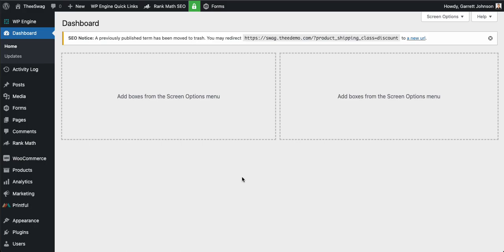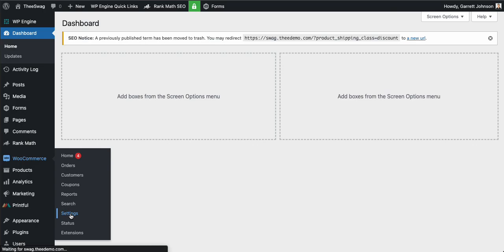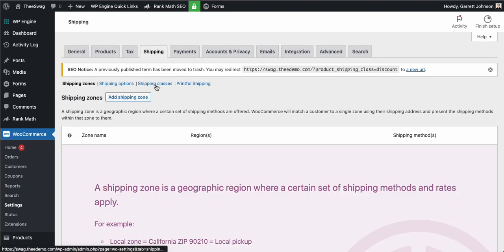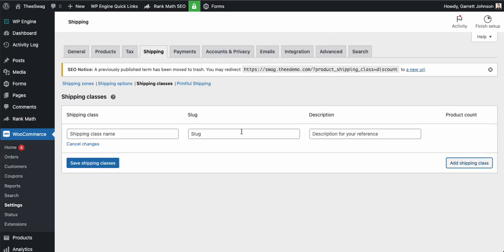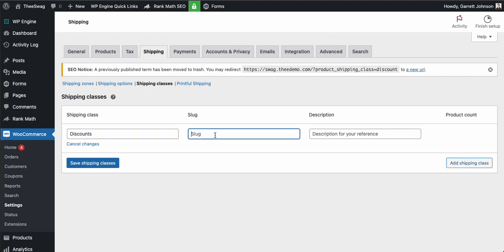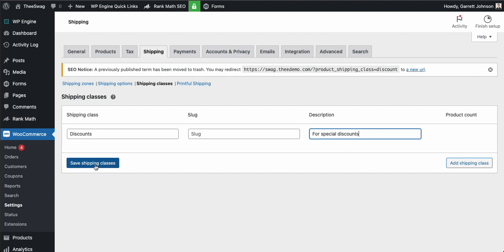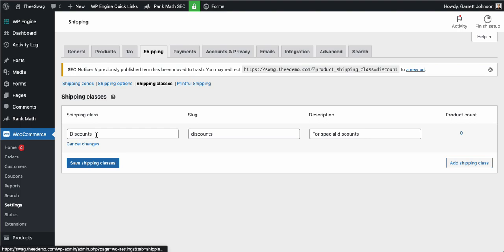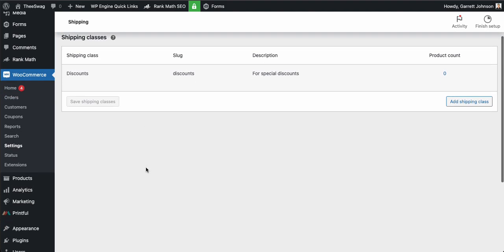How To Add Shipping Class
Shipping classes in WooCommerce can help streamline your business operations and save on shipping costs.

Steps On How To Add Shipping Classes

1. Go to WooCommerce | Settings | Shipping | Shipping Classes
2. Click Add Shipping Class beneath the table.
3. Enter a Shipping Class Name and description. Leave the slug blank and it will auto-generate for you.
4. Save Shipping Classes.

| TheeDigital is a full-service web design and digital marketing agency specializing in responsive web design, WordPress website development, search engine marketing, PPC, and SEO / search engine optimization.